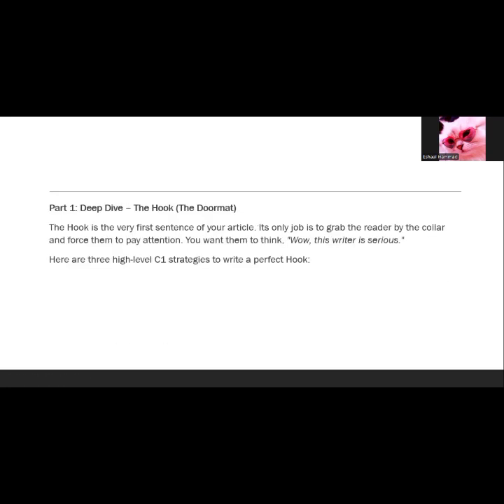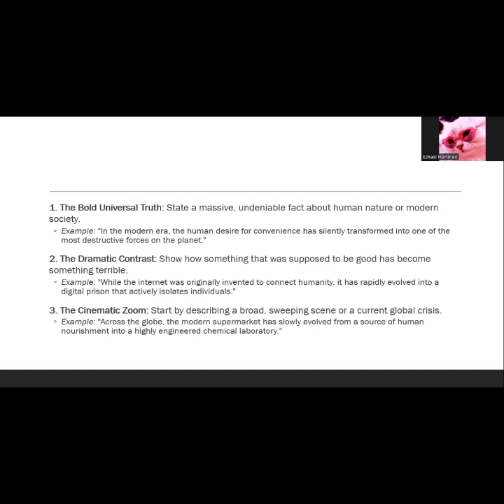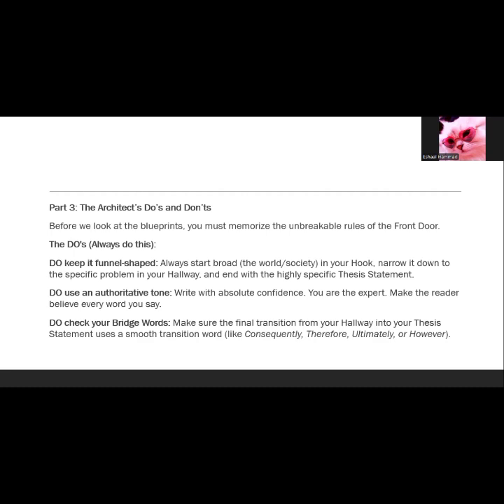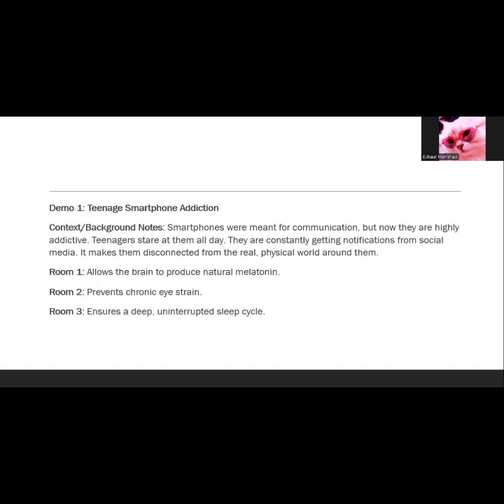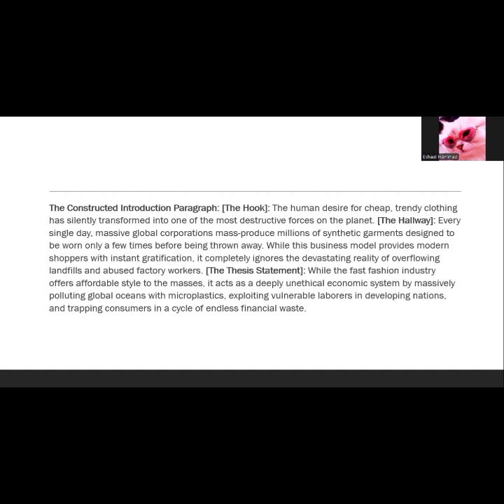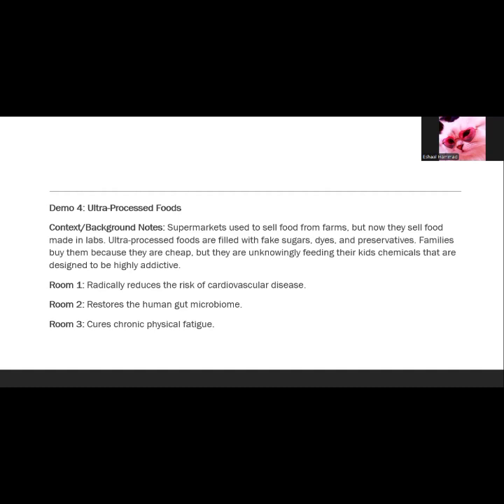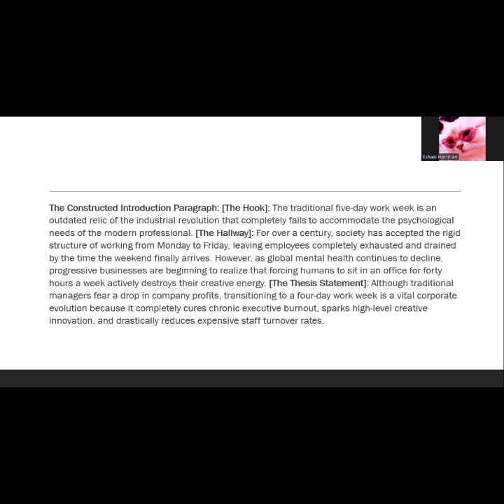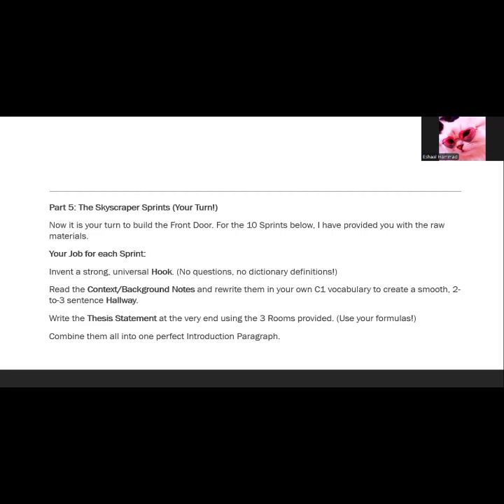How to write introduction paragraph of an article |Activity 1 |@Unity of Thought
Article Writing Activity 1|English Learning personal classes with Sir Asfand Yar |Unity of Thought